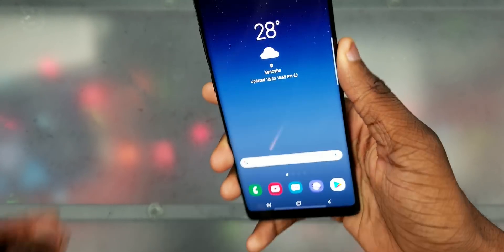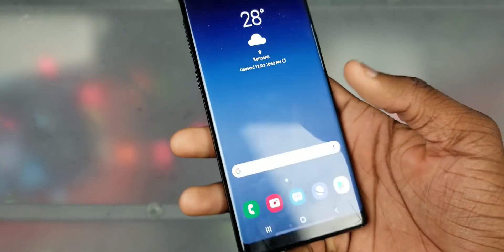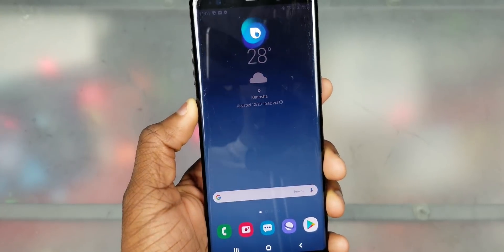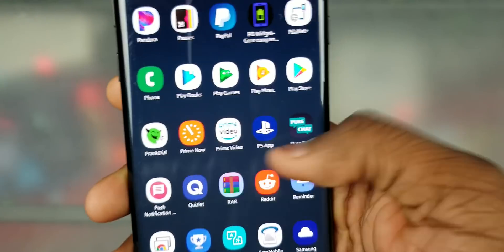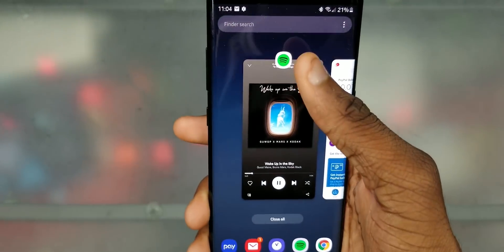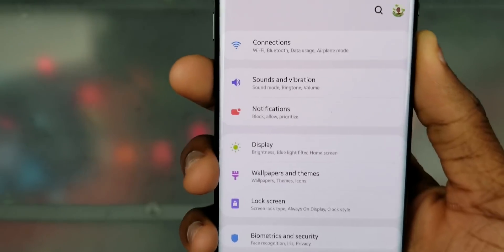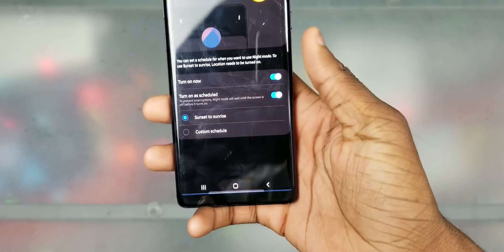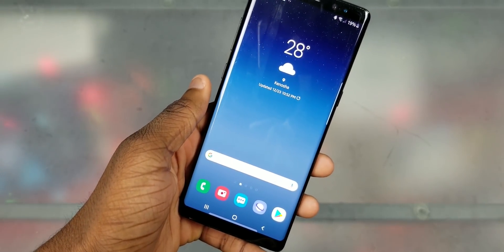Official One UI Beta for the Galaxy Note8 | Quick Look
That's dope. One UI beta on the Galaxy Note8 already...
It got it's issues like Samsung DeX won't work, automatic night mode don't work, it freezes up sometimes... some things like that, but if you can get over that you should get that.